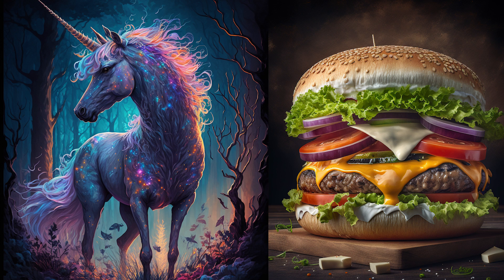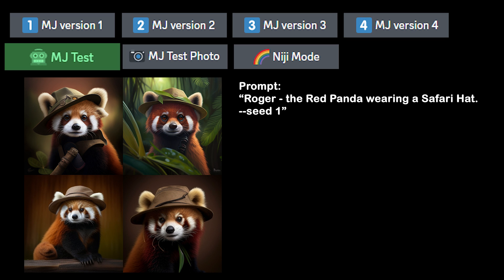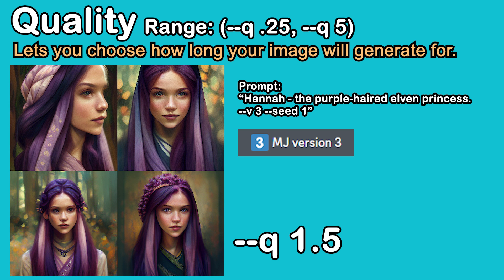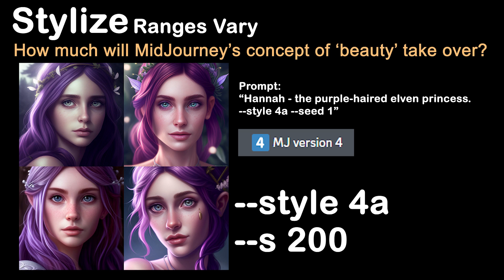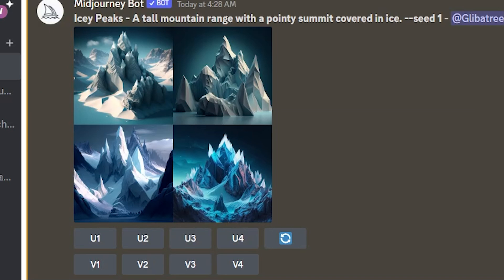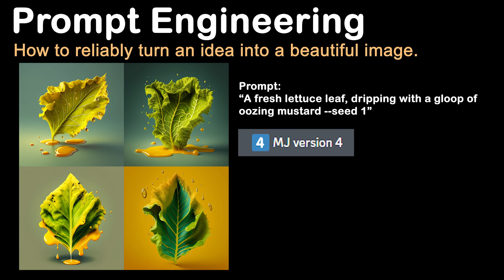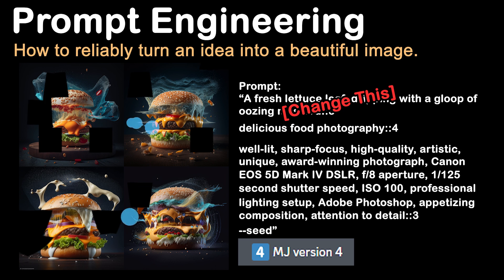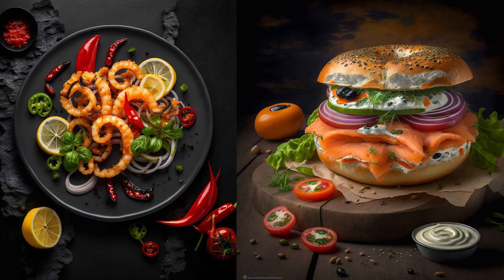Mastering Midjourney in 2023 | The Ultimate Guide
An updated version of a complete Midjourney Guide for the new year. Now it is up-to-date with latest AI Art News and a bunch of bonus content with all my custom parameters.

Here is the link I promised to my "/prefer option set ____" options

Glibatree Discord (Glibacord) - Join the Community!